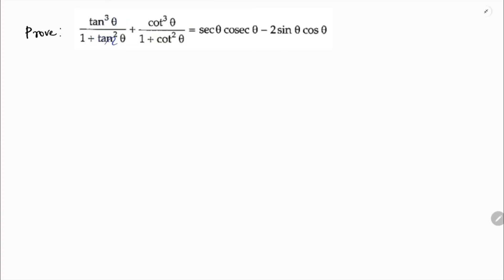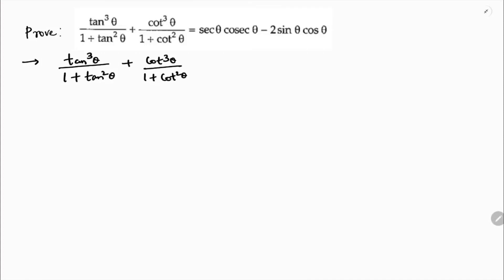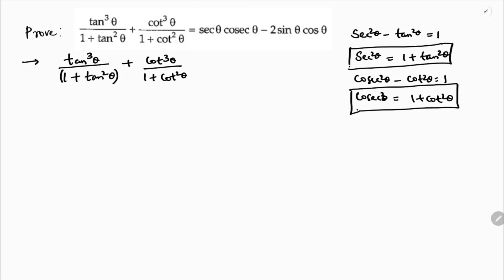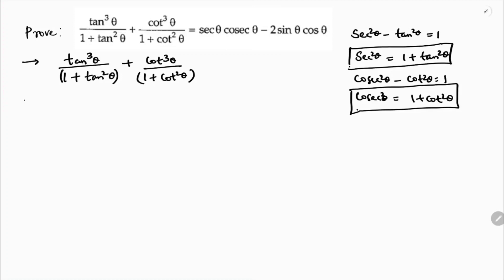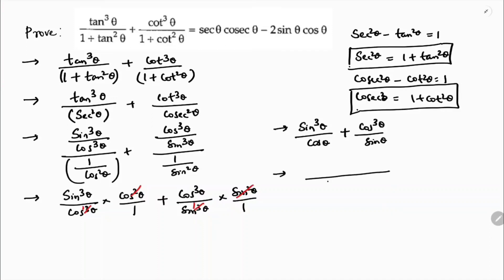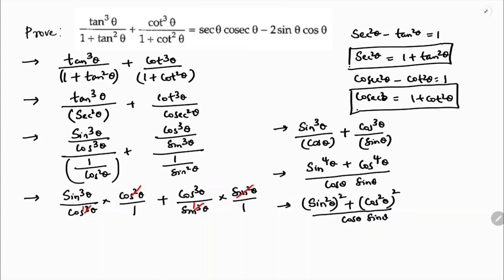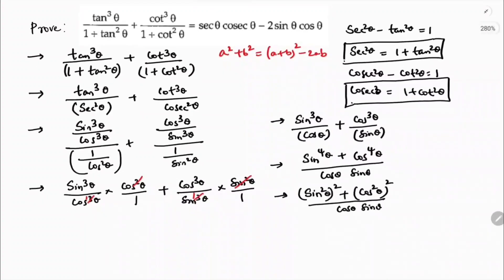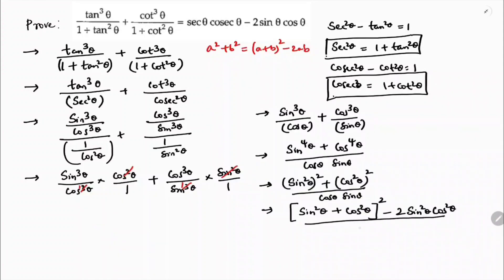Prove (tan^3 θ)/(1+tan^2 θ)+(cot^3 θ)/(1+cot^2 θ)=secθcosecθ-2sinθcosθ.